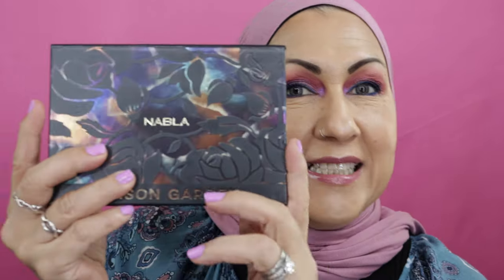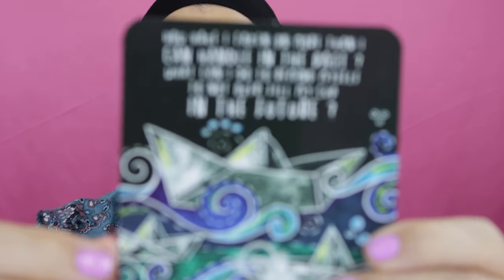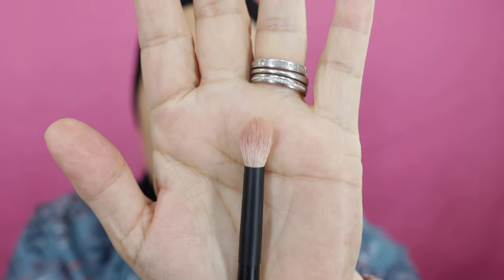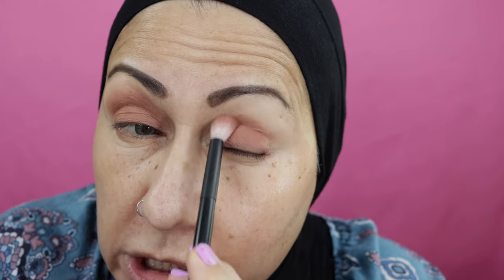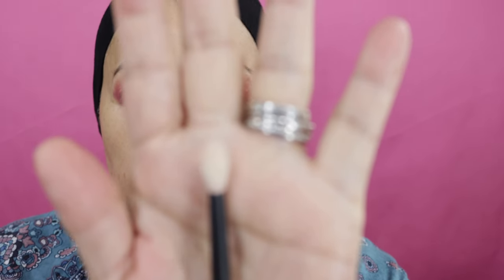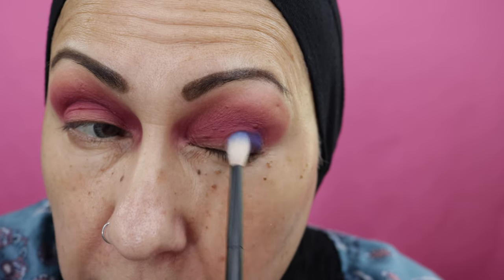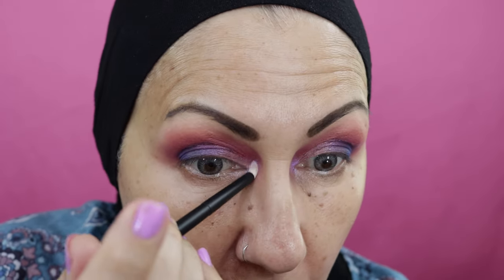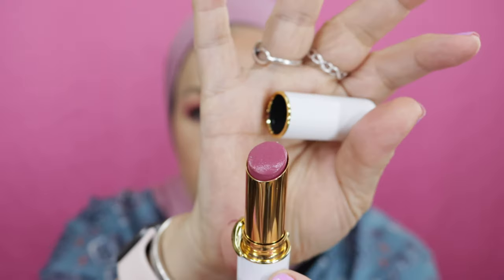Nabla Poison Garden Palette First Impression & Review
Beautiful and multifunctional palette by Nabla.
0:00:00 Intro
2:08:14 Affirmation Card
5:09:11 Wildflower Shout Out
7:14:11 First Impressions and Try-on

The Dessie Store (Affirmation Cards)

All of the discounts below are for your benefit.

Get Free Perfume

Free Trials

Great Tools YouTubers Needs to have for success!